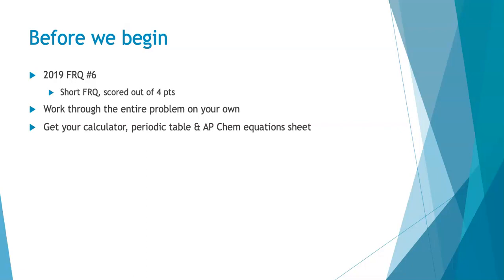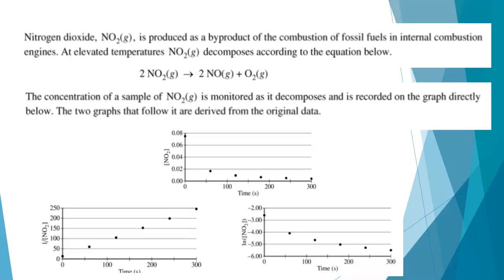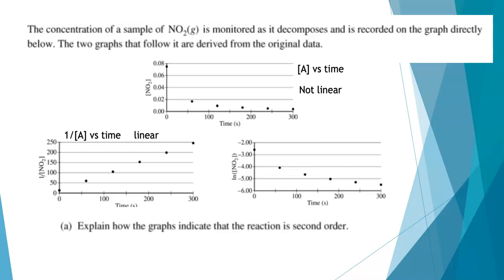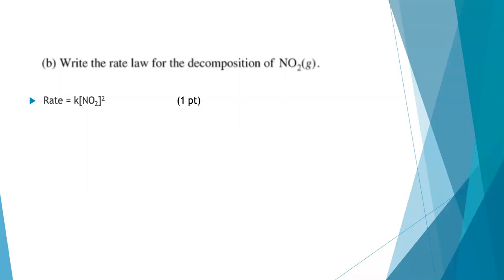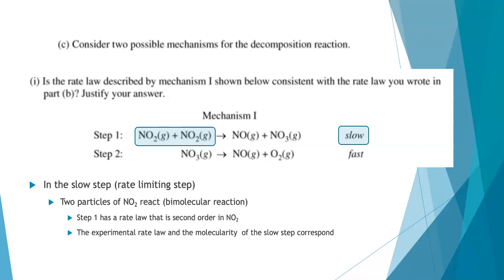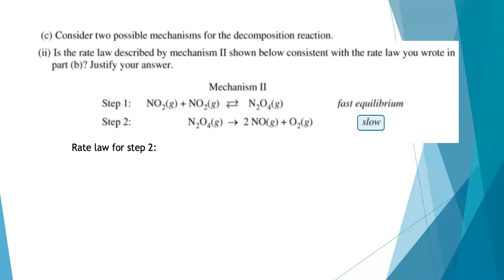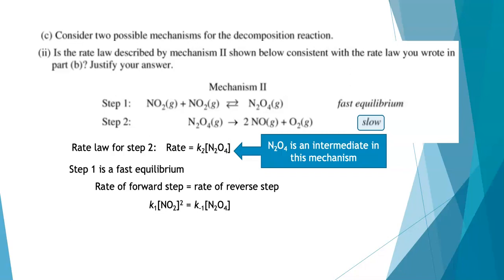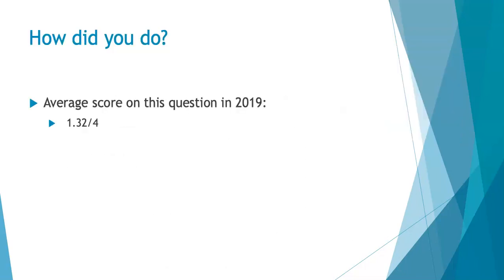AP Chemistry Exam Review: 2019 FRQ #6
Dr V shares her tips and strategies for answering free response question #6 from the 2019 released AP Chemistry exam.